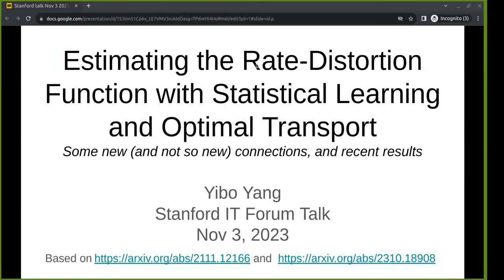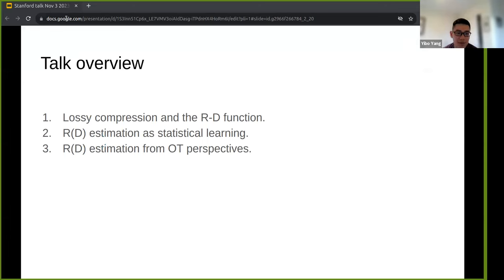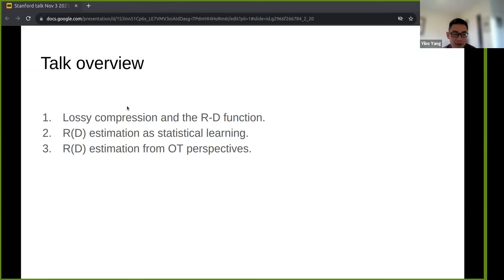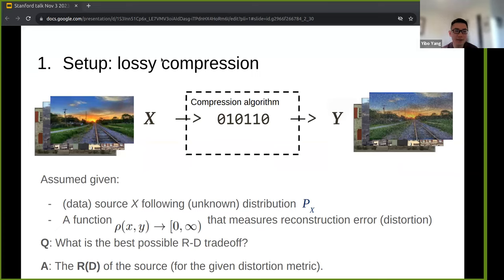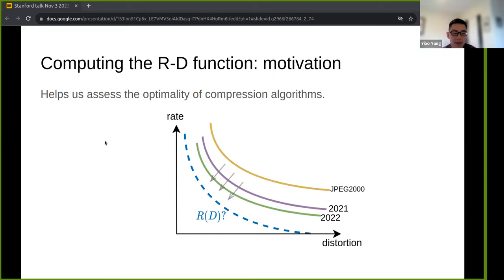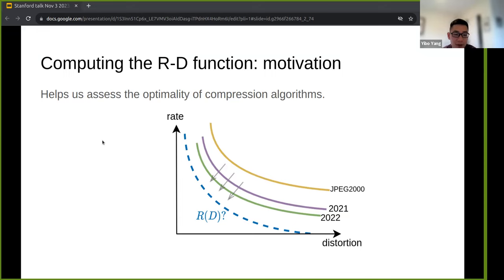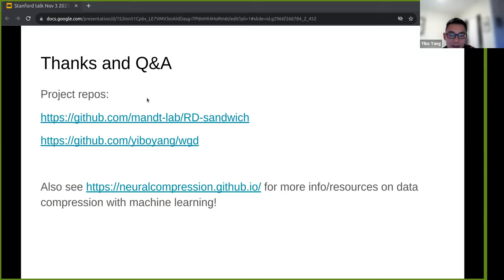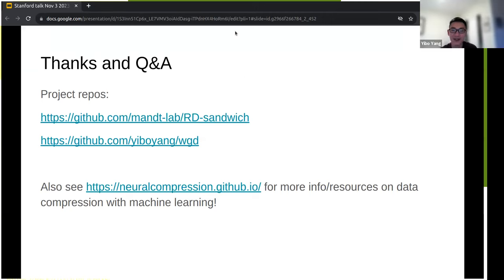Rate-distortion estimation through statistical learning and optimal transport - Yibo Yang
Abstract
The rate-distortion function R(D) occupies a central place in the theory of lossy compression, and characterizes the fundamental compressibility of a given data source of interest. Here, I consider the problem of estimating R(D) from data samples. Starting with the classic Blahut–Arimoto algorithm, I develop new methods for estimating R(D) that can scale to high-dimensional real-world datasets such as images and speech data. I discuss the fundamental connections to statistical estimation and optimal transport behind this work, which give us new insight into the solution of the rate-distortion problem. The talk is based on the following papers

Bio
Yibo Yang is a fifth-year PhD student in computer science at UC Irvine advised by Stephan Mandt. He is broadly interested in applications of probability, statistics, and information theory to challenging real-world problems. His PhD research has focused on the theory and practice of lossy data compression with machine learning.